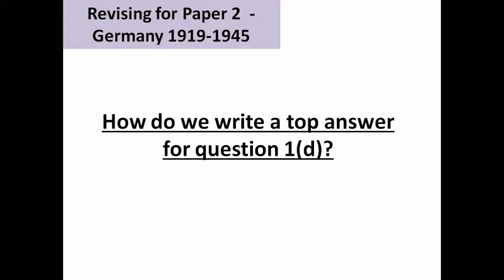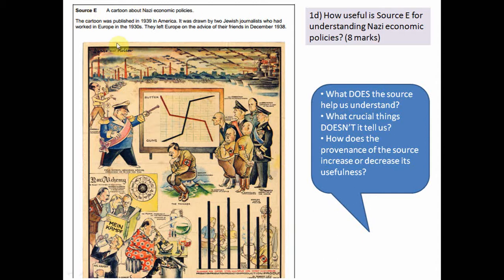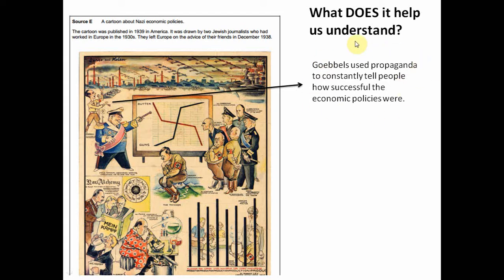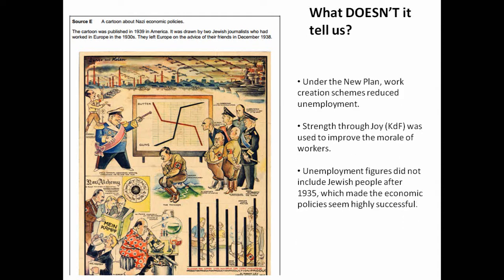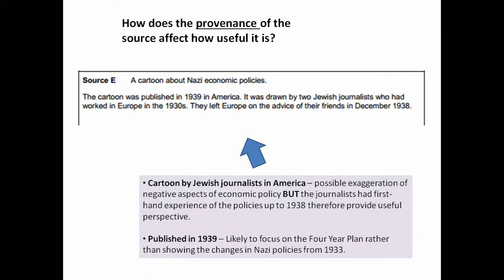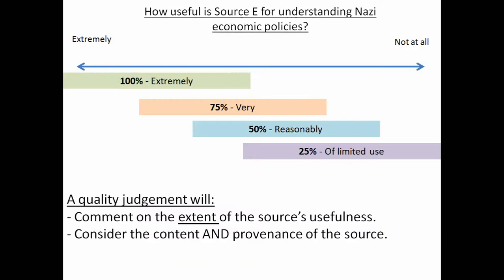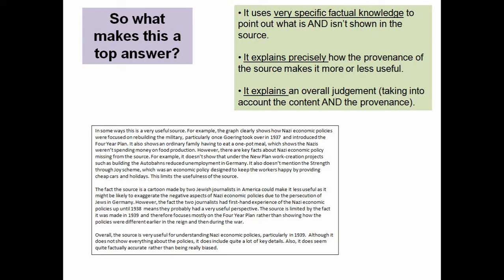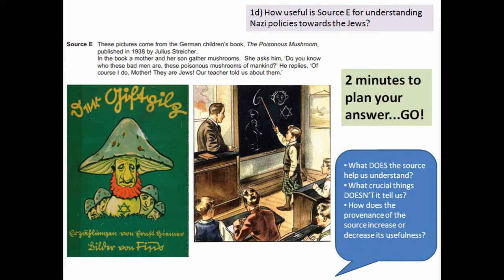GCSE History - Question 1d